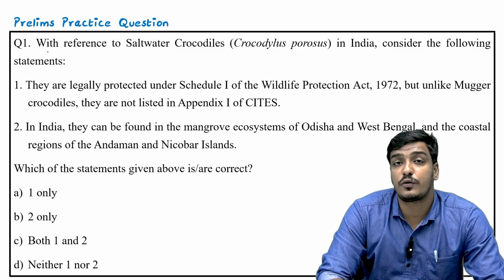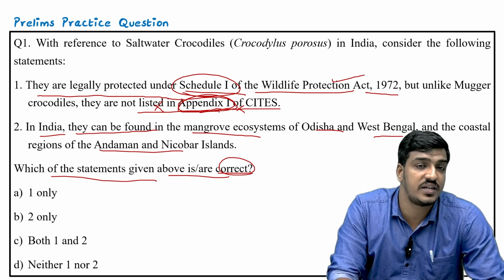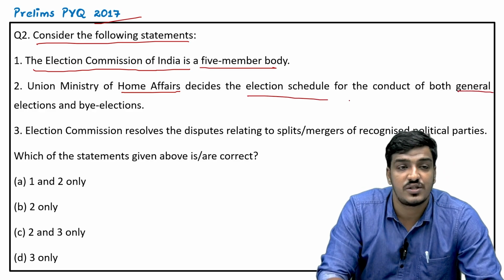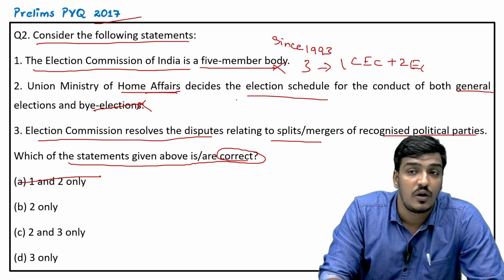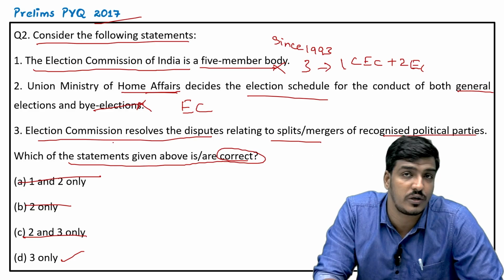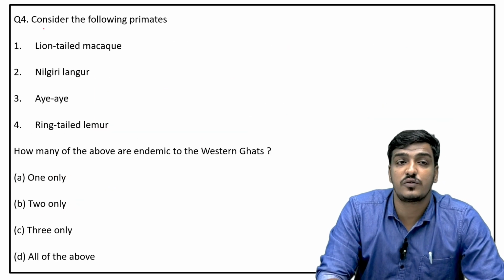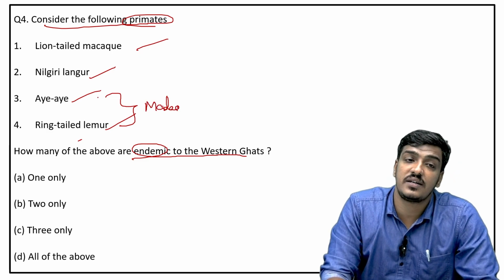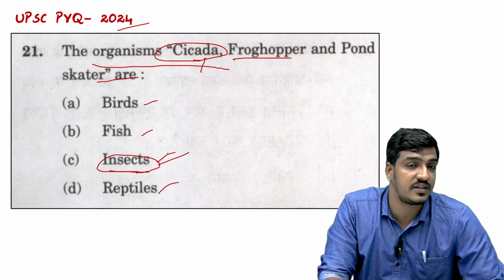Daily Questions Analysis | 21st August, 2025 | Shankar IAS Academy | UPSC | Mains 2025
Welcome to our 21st August, 2025 edition of Daily Questions Analysis for UPSC aspirants.

1. Election Commission of India

2. Thattekad Bird Sanctuary

3. Nalanda University (India-China)

4. Saltwater Crocodile

5. Prelims Focus